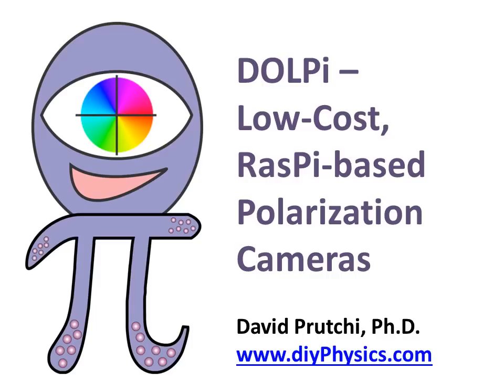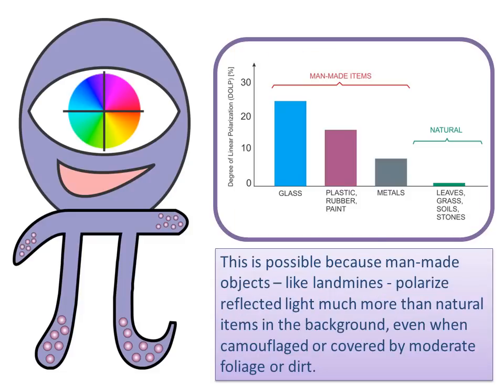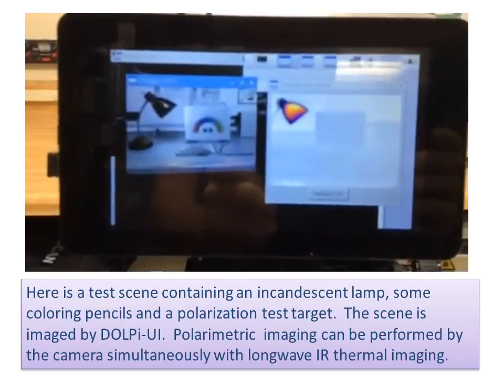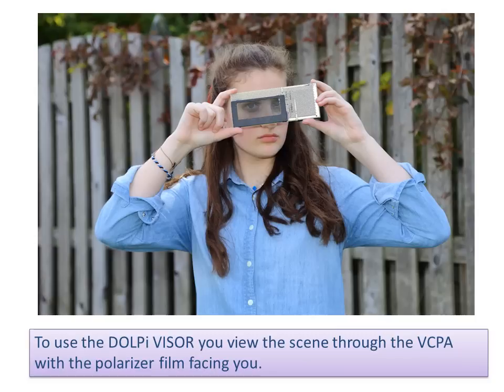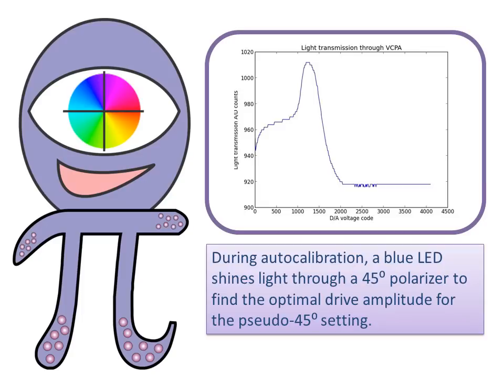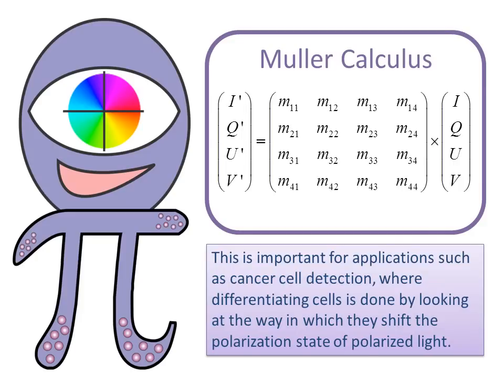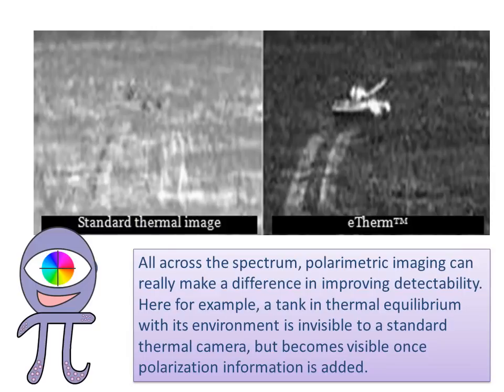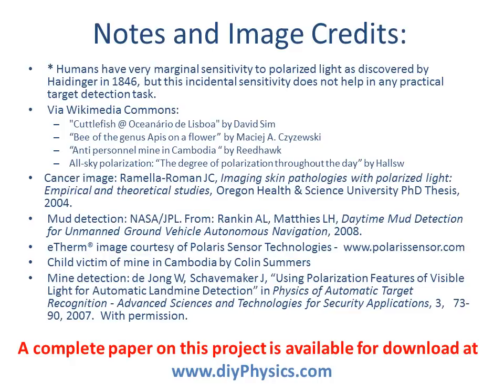DOLPi final video 10 min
Hack-A-Day 2015 Prize Finalist Video for the DOLPi Polarimetric cameras